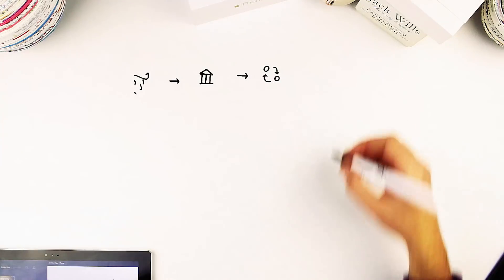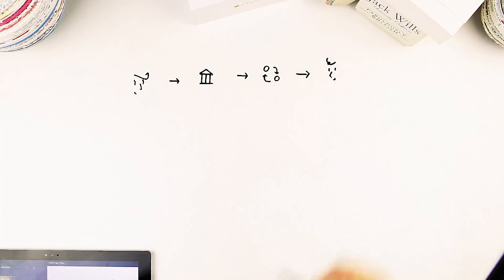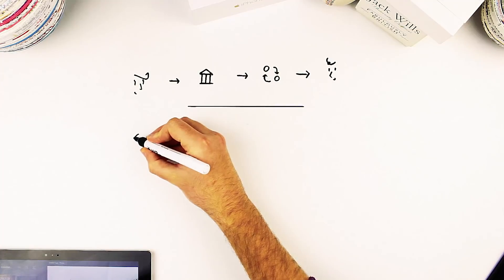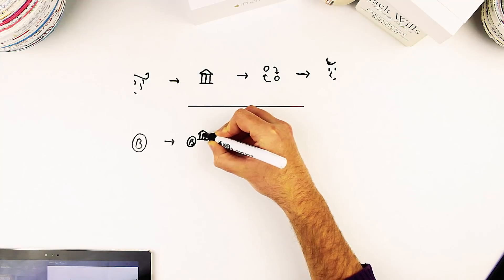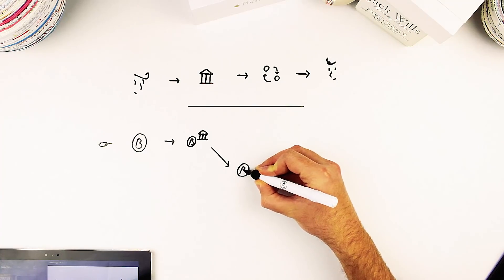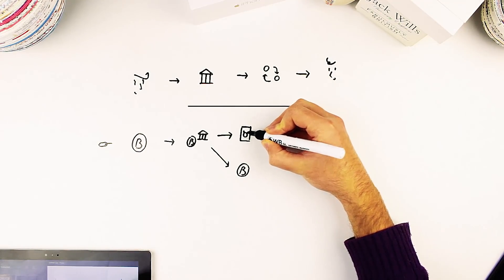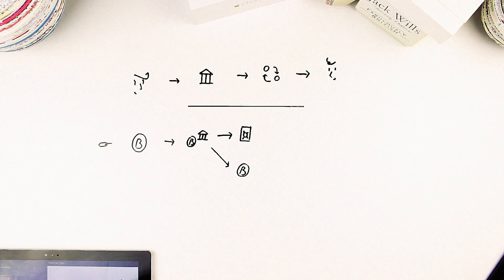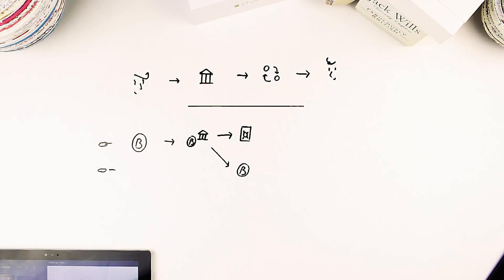The Original Lightning Network (Litecoin/Bitcoin)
You've most probably already used a layer 2 network and not even noticed.